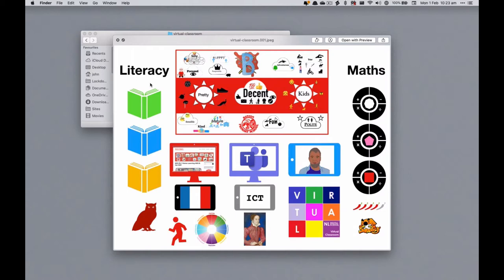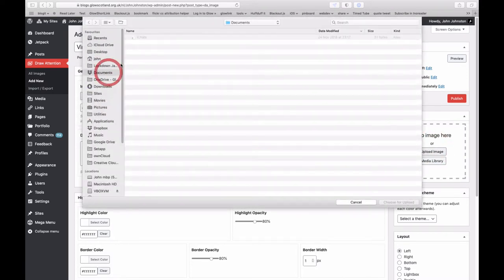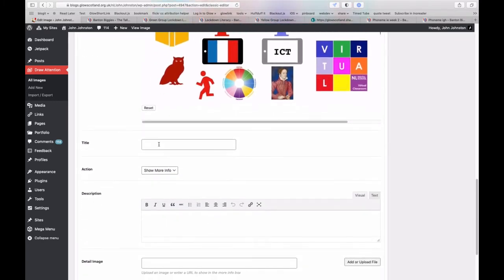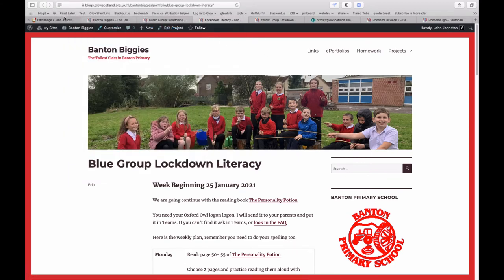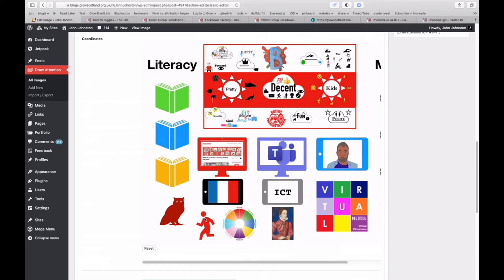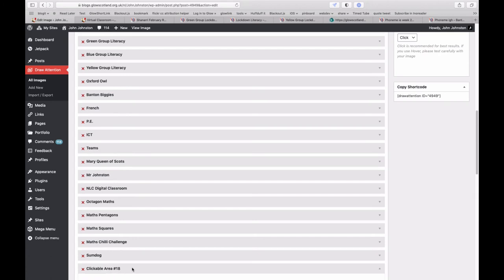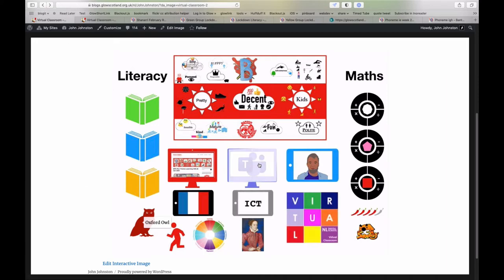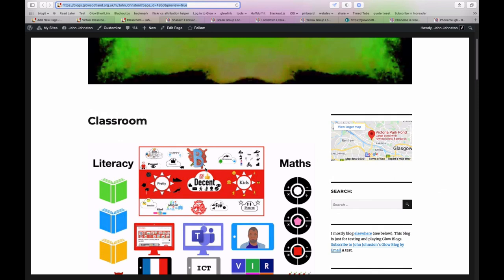Glow Blogs - Draw Attention - Virtual Classroom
Using the WordPress Draw Attention Plugin in Glow Blogs to make a "Virtual Classroom"